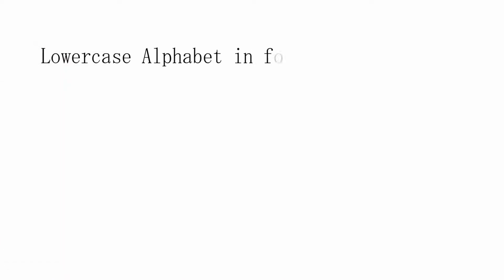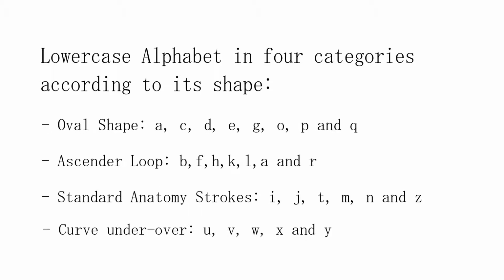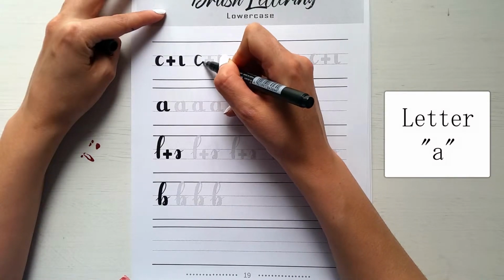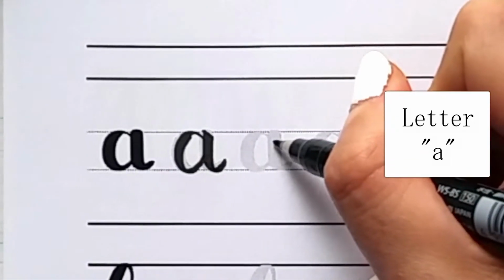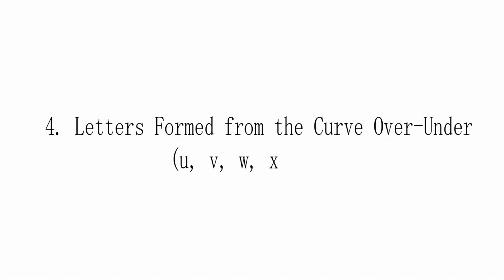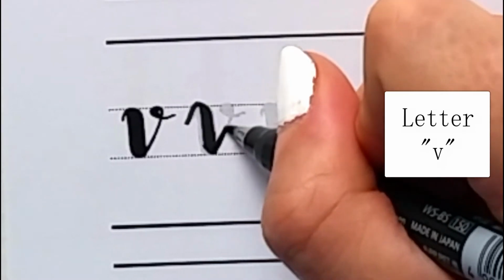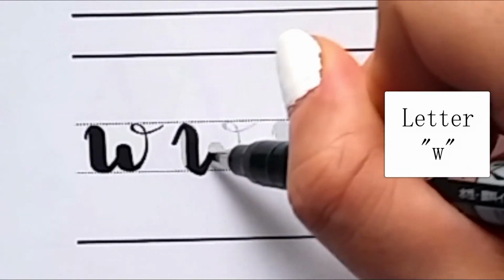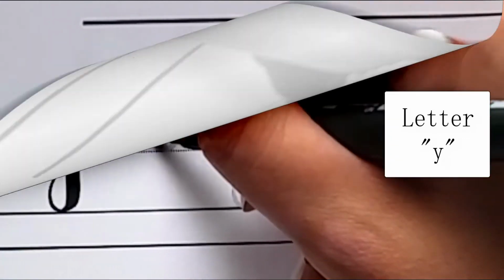Brush Lettering | Lesson 7 | Lowercase Alphabet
Hello Lettering Lovers,

In this video we will go through the lowercase alphabet together.

I'm going to breakdown the lowercase alphabet in four categories according to its shape: oval shape, ascender loop, standard anatomy loop and curve over-under.

To help you, you can download my free practice sheet (the link is down bellow) and all the letters are available in my workbook, which is for sale at myprintscollection.com.

COURSE OVERVIEW ▹

RESOURCES ▹

FOLLOW ME ▹